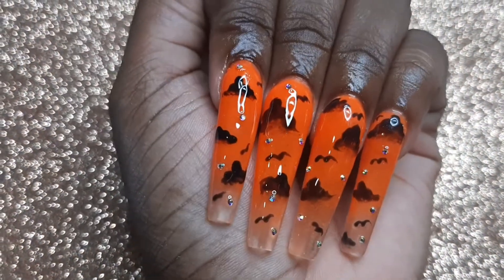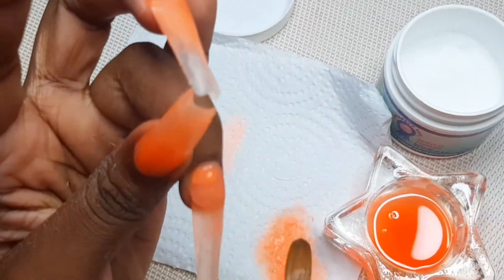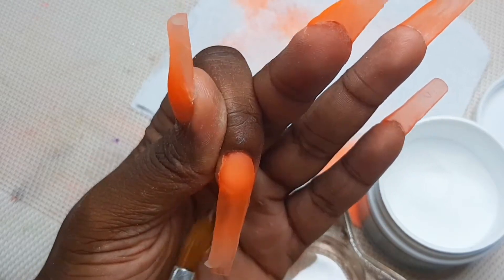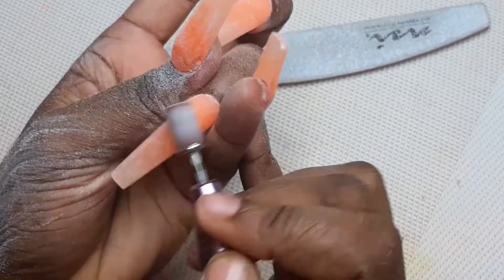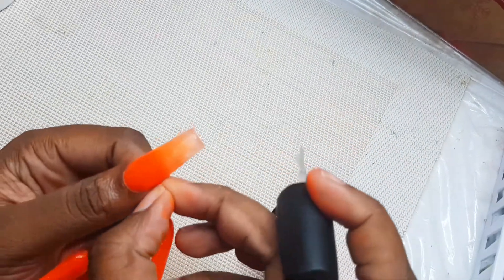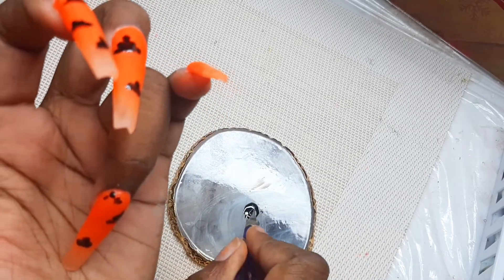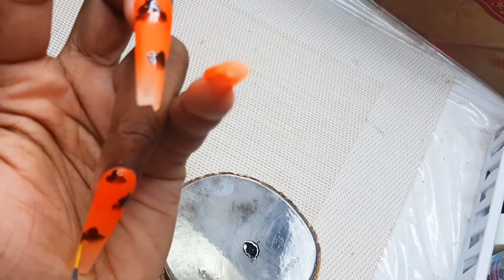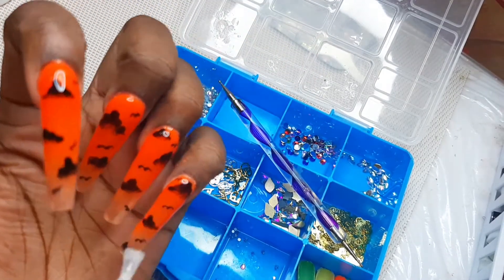Acrylic Halloween Nails | Nail Tutorial | CLOUD NAILS *HALLOWEEN EDITION *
hey beauties! cloud nails Halloween edition.  im in love! Watch me create these nails from start to finish. i hope you enjoy it!